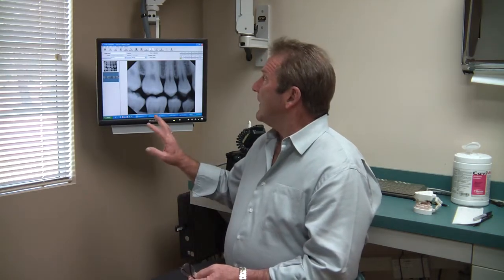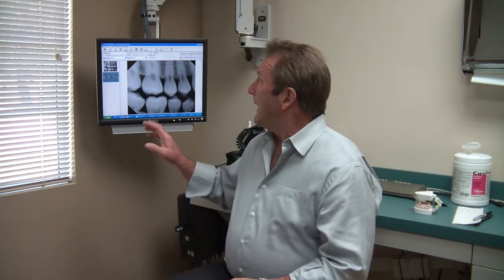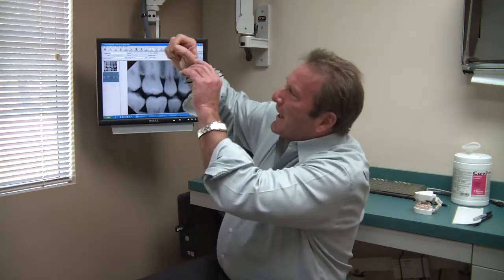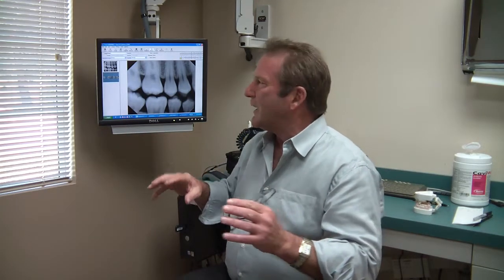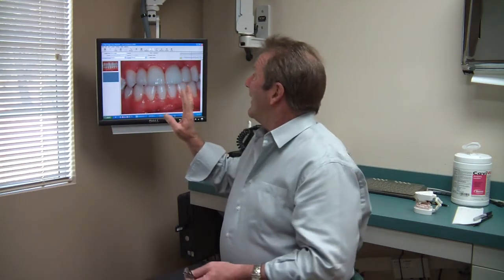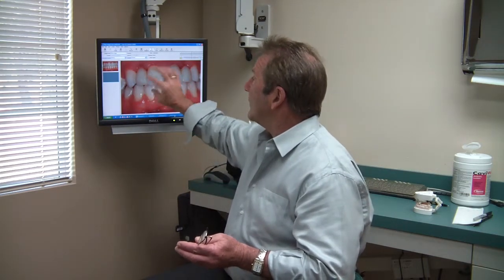Poway CA Cosmetic Dentist Promotes Demystifying Your San Diego Dental Exam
Dr. Paul Coleman
Poway CA Cosmetic Dentist

Dr. Paul Coleman received his undergraduate degree in Biology from Colby College in Waterville, Maine. After that he graduated from Tufts University School of Dental Medicine in Boston, Massachusetts. Since graduation from dental school, Dr. Coleman has maintained a commitment to the health and comfort of his patients. His practice has centered on a philosophy of care and service that serves to exceed patient expectations. Although general dentistry would meet their basic needs, he wanted to over them a high level of care, and didn't want to stick with the status quo.

Dr. Coleman offers laser gum surgery to treat gum disease, dental implants and many cosmetic dentistry related services.